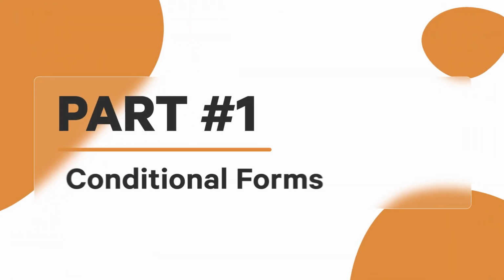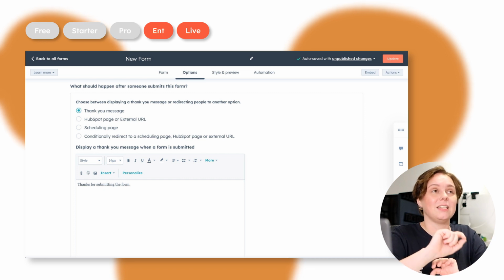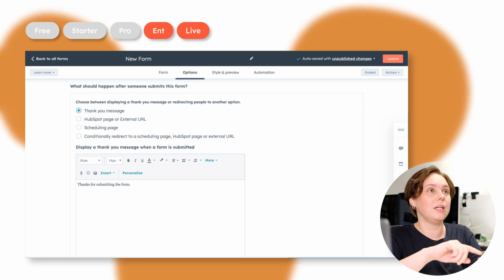February HubSpot Update - NEW HubSpot Updates 2024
Welcome to our HubSpot Product Update for the February! Your monthly one-stop-shop to learn the ins and outs of HubSpot's latest features and best practices for how you can use them to leave no potential power untapped!

Don't forget to check out our upcoming HubSpot User Group for April, where we showcase the brand new Commerce Hub! How exciting.

The February HubSpot update introduced several new features and improvements. We discuss the new conditional form to URL routing feature, the AI forecasting tool and the ability to export duplicate entries via CSV was highlighted as a valuable feature for users managing large databases.

Commerce Hub's launch in Australia is also discussed, offering payment link capabilities and data management features within HubSpot. Moreover, a shift in HubSpot's navigation layout sparked discussion with Trav and Brie, stating their likes and dislikes. Lastly, updates on double opt-in forms, cookie consent banner customisation!

[00:00:00]: February HubSpot Introduction
[00:00:20]: Introduction of Brie
[00:00:30]: Conditional forms update
[00:01:39]: AI forecasting in public beta
[00:03:19]: Exporting duplicates via CSV
[00:04:52]: Launch of Commerce Hub in Australia
[00:06:40]: HubSpot User Group announcement
[00:07:46]: Navigation changes discussion
[00:09:11]: Double opt-in for forms
[00:10:40]: Cookie Consent banner customisation